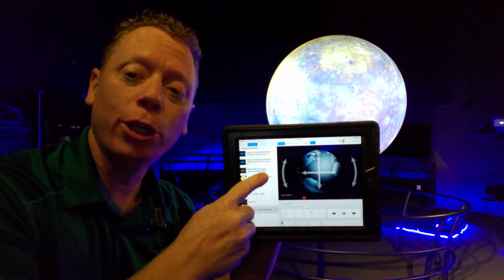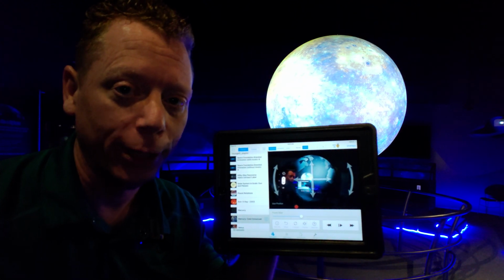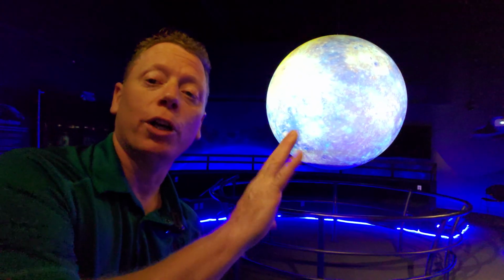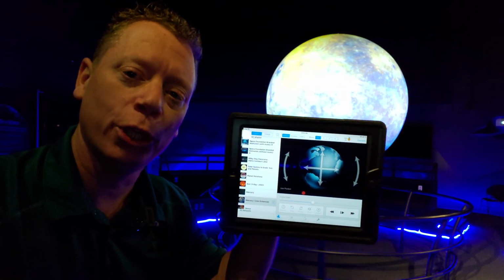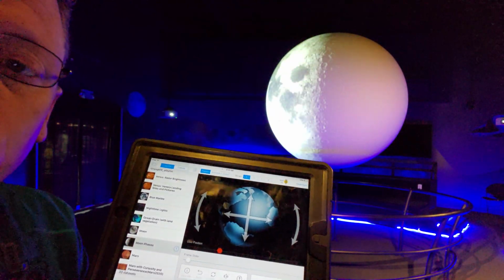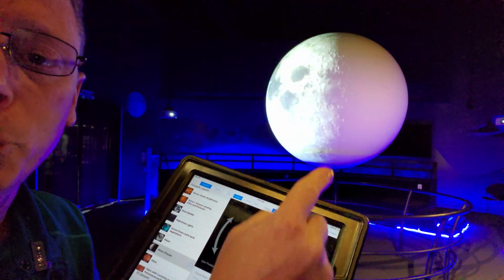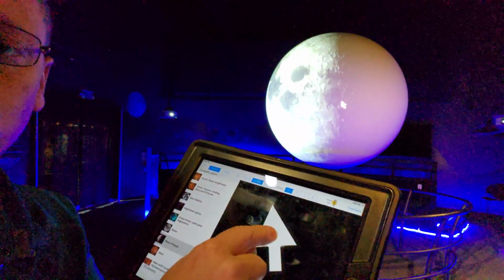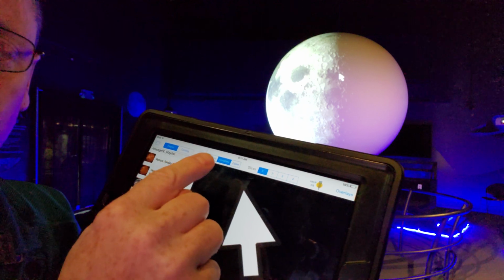SOS Docent Training 3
Video #3 for volunteer training on using Science on a Sphere and the iPad controller.